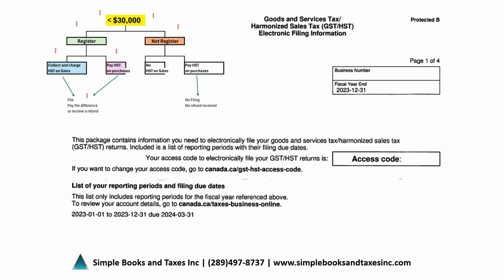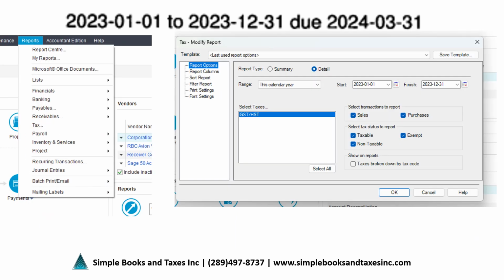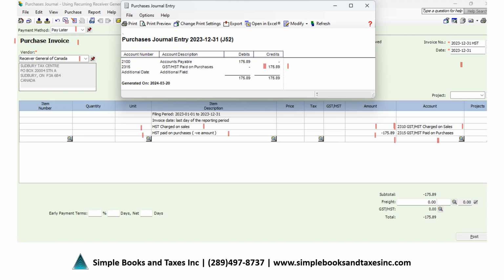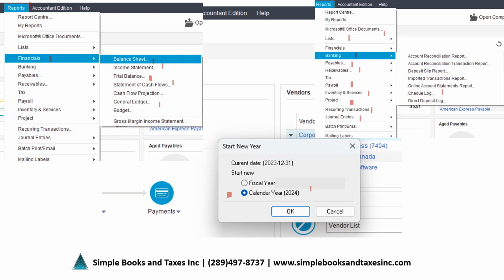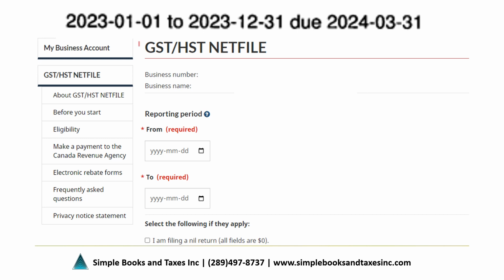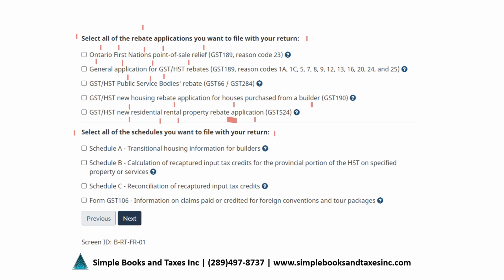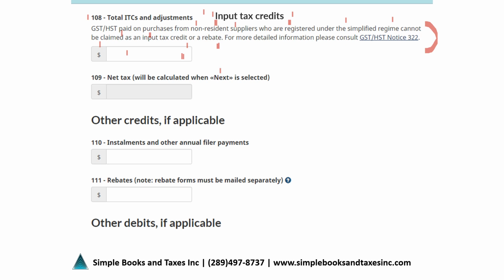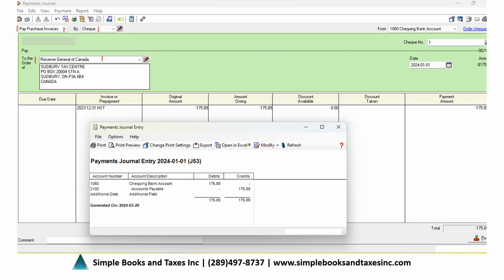HST Return: Online Filing for a New Company with Zero Sales Revenue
Starting from calculating the amount, recording the transaction, closing the year, completing the NETFILE Form online, submitting the HST Remittance (Refund), receiving the confirmation, and recording the refund receipt.
The annual HST Return is due on March 31 but you can apply the process to the monthly or quarterly report periods.
Easy and simple steps to follow.
0:00 Introduction
2:23 Preparation before you start
4:28 Record Refund transaction
9:30 Start to Netfile
18:57 Record Received Refund transaction